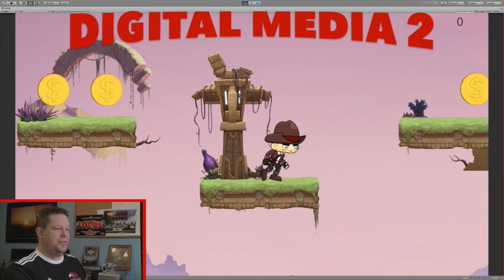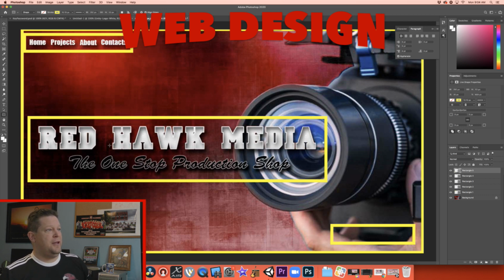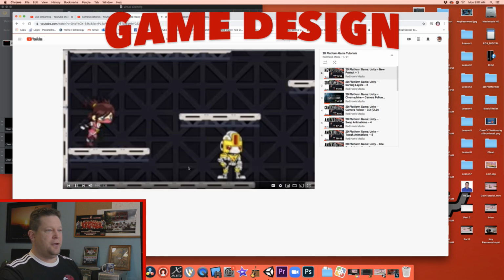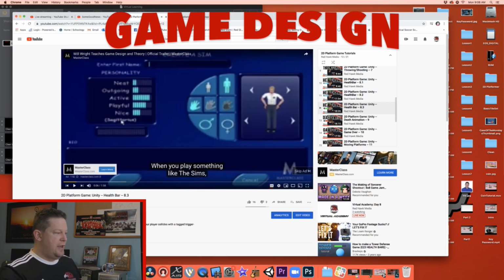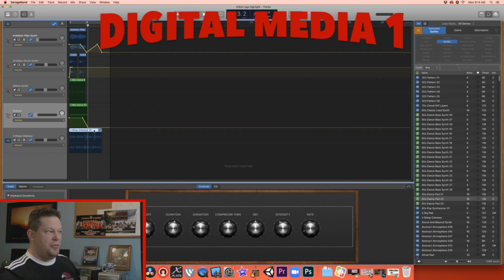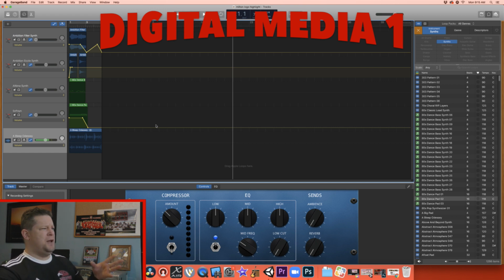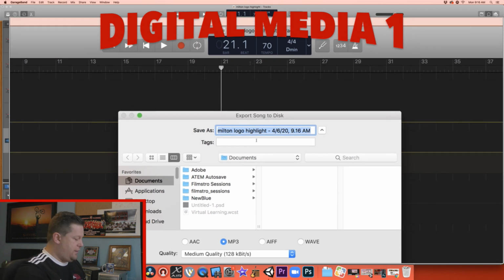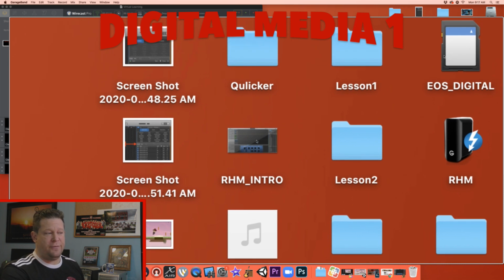Virtual Academy: Day 8